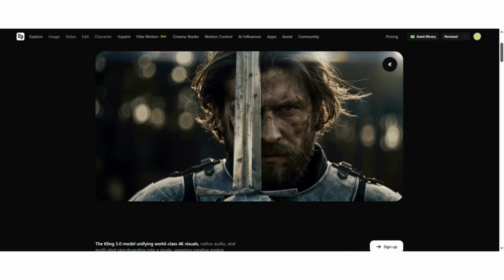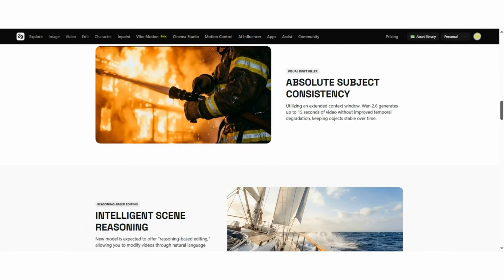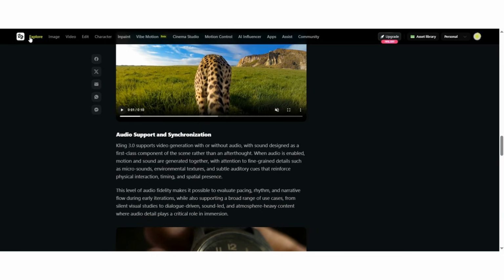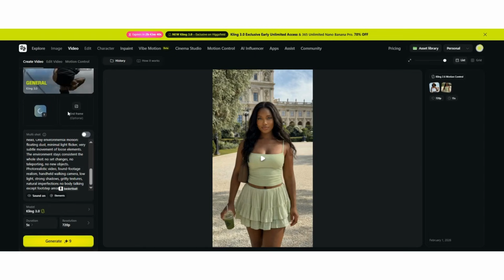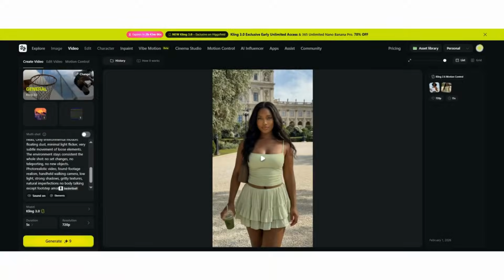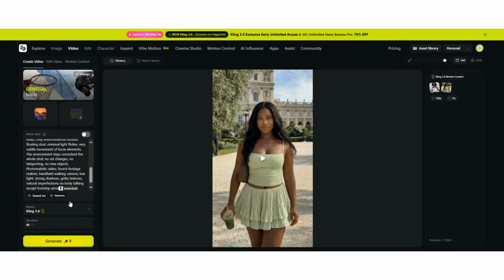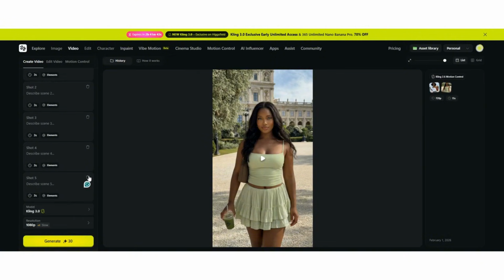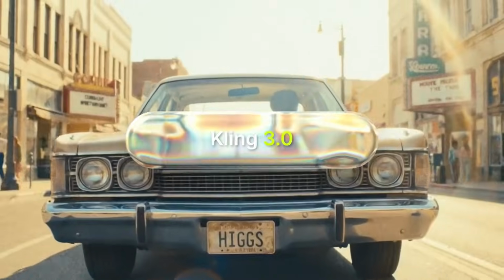Kling 3.0 LIVE on Higgsfield Takes AI Video Creation to the NEXT LEVEL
In this video, we break down what makes Kling 3.0 a real game-changer.
You’ll see how the new unified workflow lets you generate and edit in one place—no more jumping between models. We’ll also explore native audio-visual sync, so character voices and sound effects finally hit at the right moment.
You’ll learn how Subject Consistency 3.0 uses the new Elements system to keep faces and voices locked across every scene, and we’ll take a look at the AI Director—giving you cinematic control with multi-shot storyboards and crisp 15-second, high-fidelity clips.

Whether you’re a content creator, filmmaker, or just deep into AI, Kling 3.0 promises a level of control we haven’t seen before. The big question is—does the physics and motion actually live up to the hype? Let’s find out. 🎬